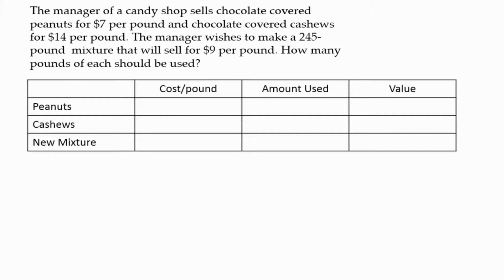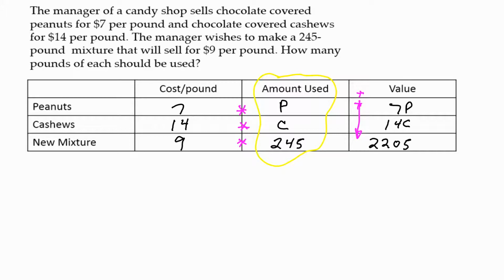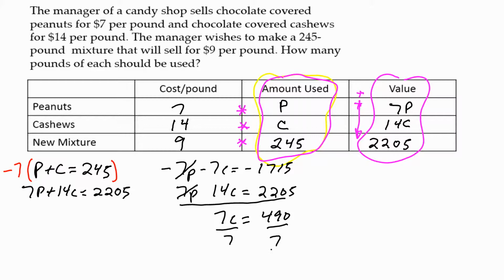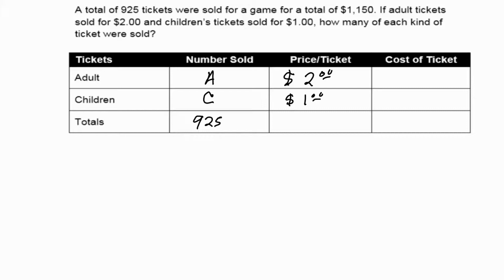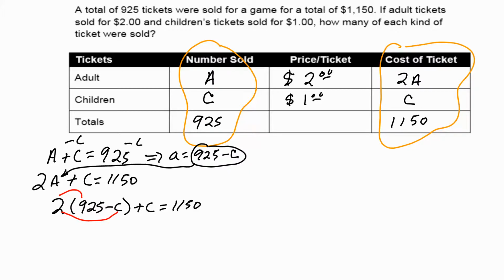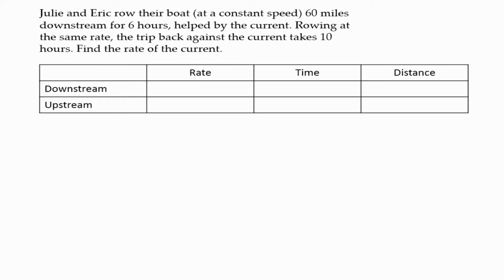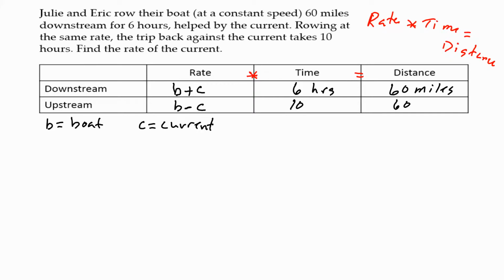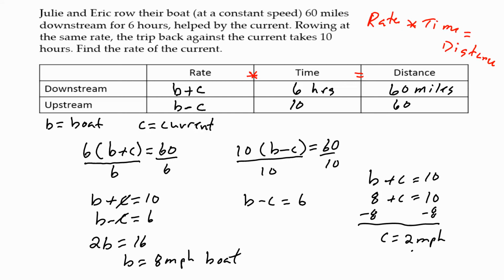Section 3.3 applications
application of systems